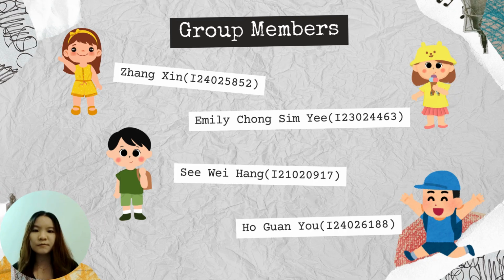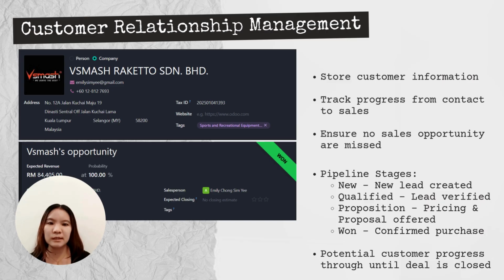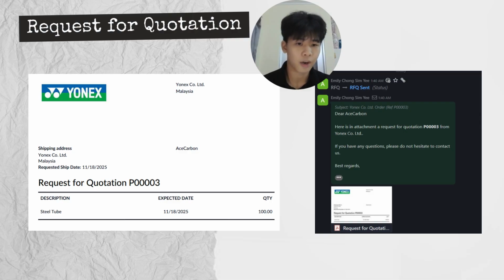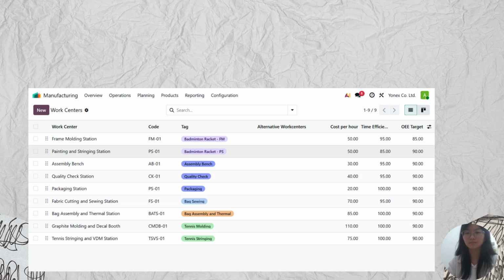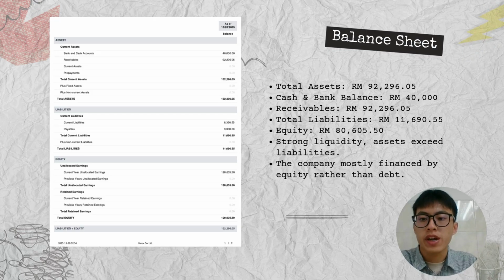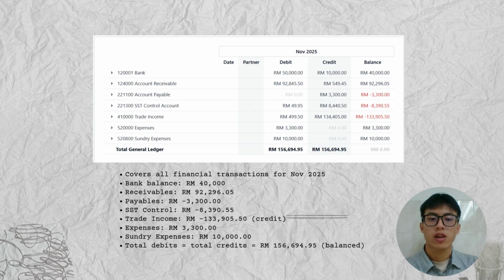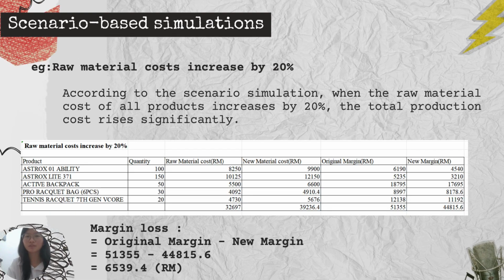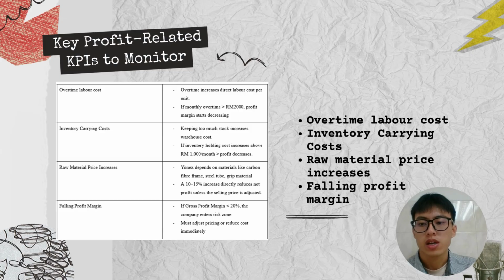PRG4205 Group 2 Assignment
ERP Group Assignment Group 2